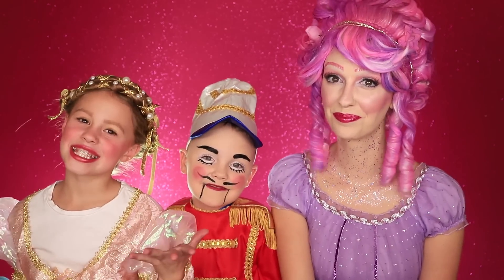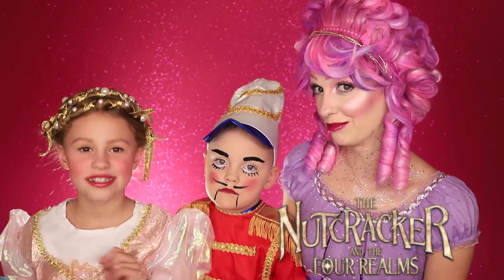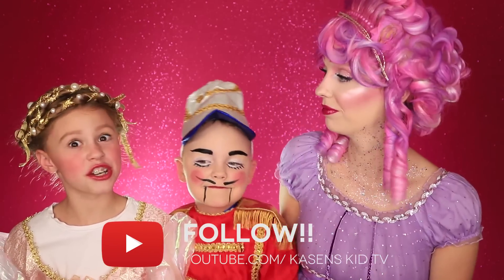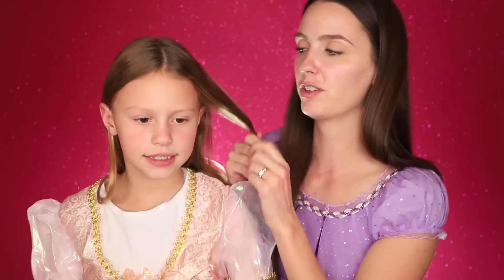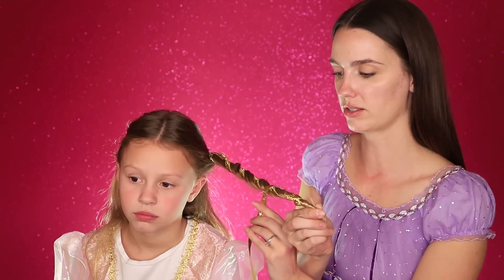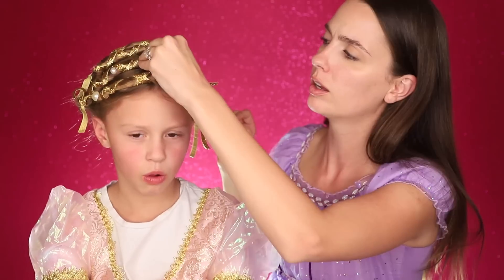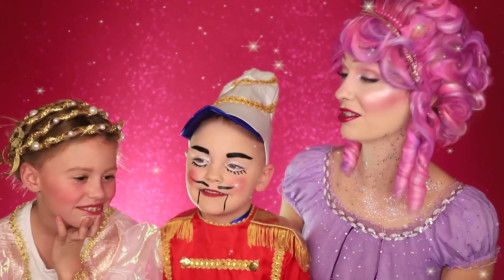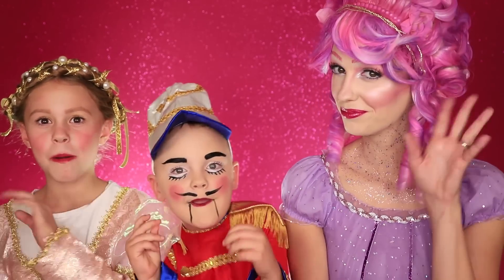Disney The Nutcracker and the Four Realms Clara, Sugarplum Fairy and Nutcracker Makeup and Costumes!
Today my family and I dressed up like Disney The Nutcracker and the Four Realms movie! We did The Nutcracker and the Four Realms makeup and costumes! I loved The Nutcracker movie and really loved all of the costumes and makeup! We will show you how to do Clara's princess look, the Sugarplum Fairy, and a tradition Nutcracker makeup look!
Have you seen Disney's The Nutcracker and the Four Realms?

Hope you love our Disney The Nutcracker makeup and costumes of the Nutcracker, Clara, and The Sugarplum Fairy!

 XOXO Daya

*This channel is run by parents! All comments are monitored to keep The Daya Daily a safe, family friendly channel! All products and opinions are our own!